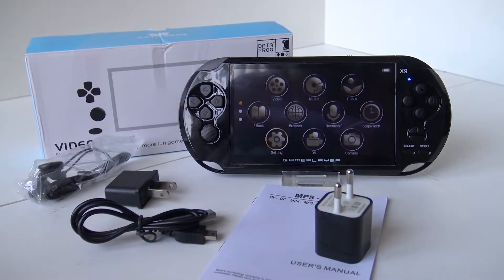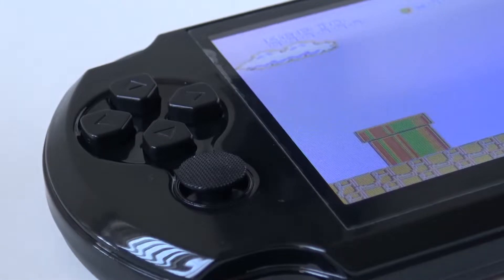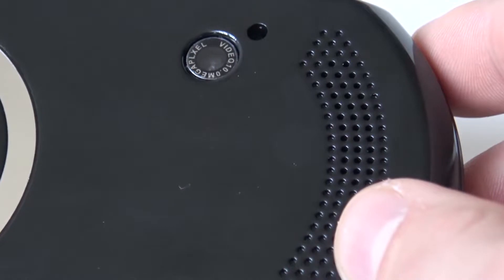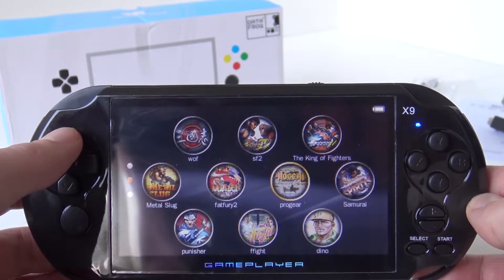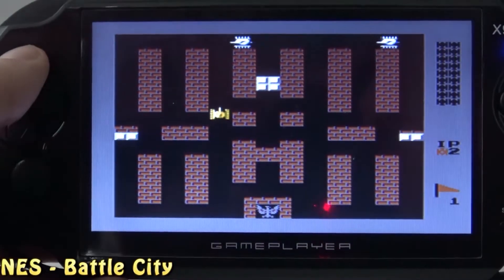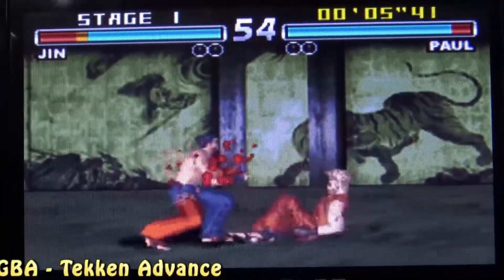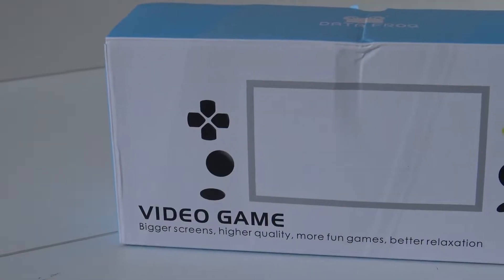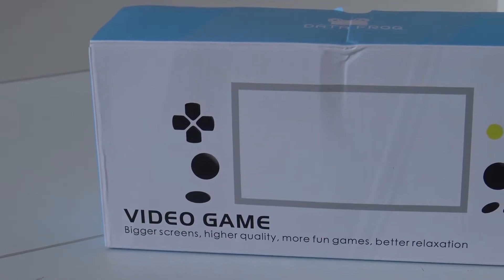X9 Multi Budget PSP Hnadheld from Ali-Express / Wish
X-Series the Budget handhelds from Ali-Express / Wish & Amazon.
Cheap to buy only how good are these PSP, PSVita and weird models.

Where to find the X-Series ?
Store - Wedoit

- Anbenic - Premium Only Quality Handhelds
- Profonest International - Cheap Handhelds